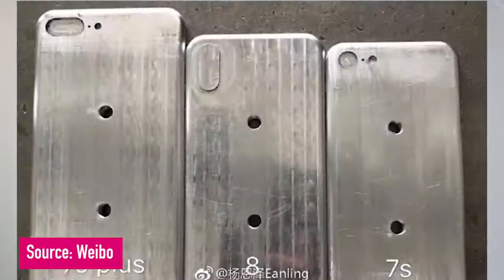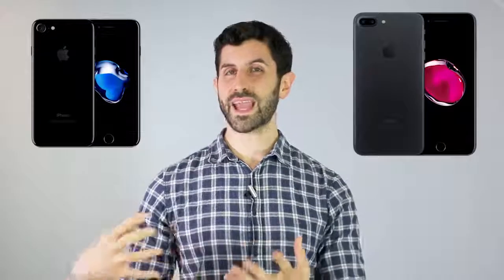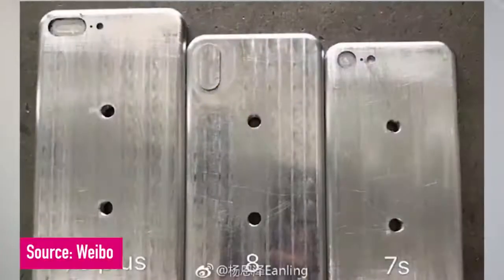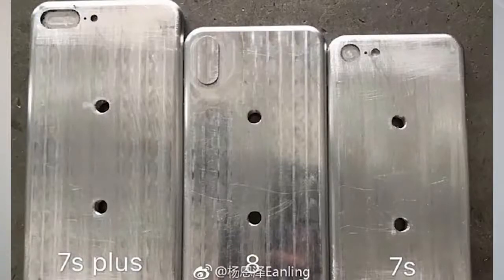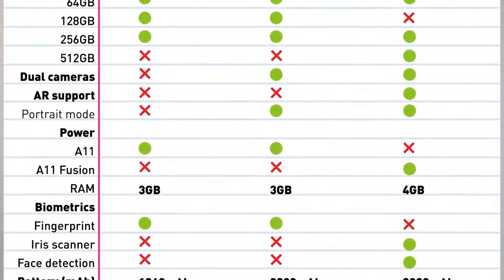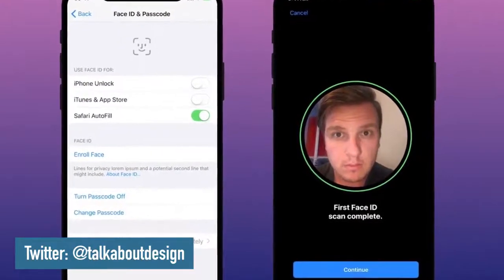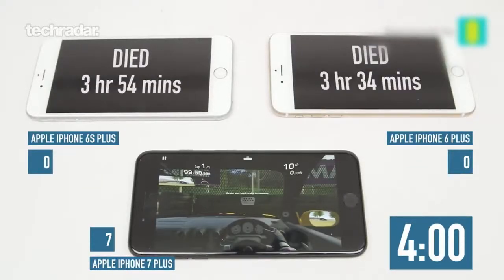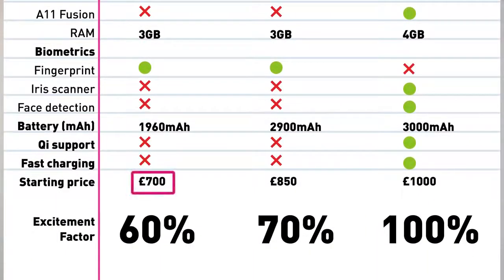iPhone X, iphone 8 and iphone 8 Plus comparison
How will Apple's new iPhones compare